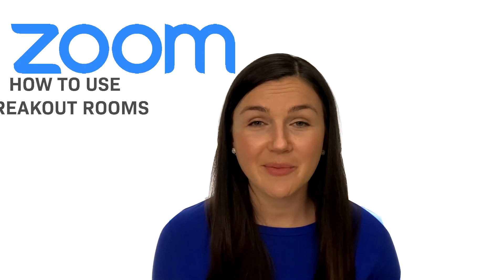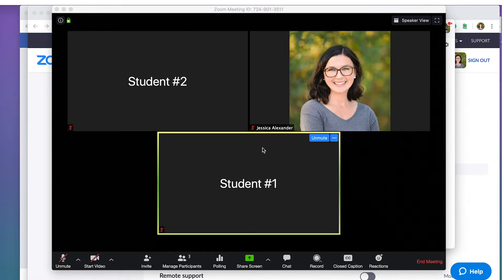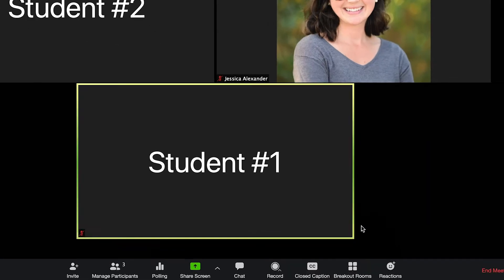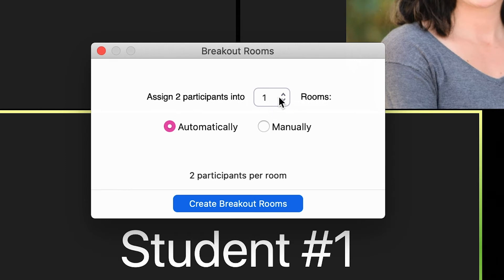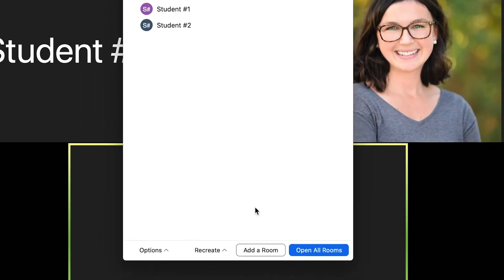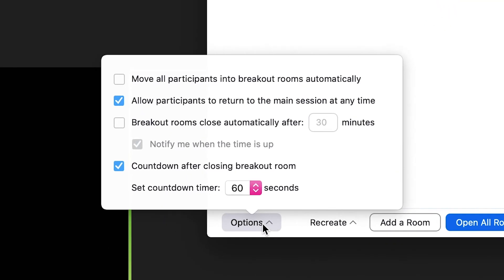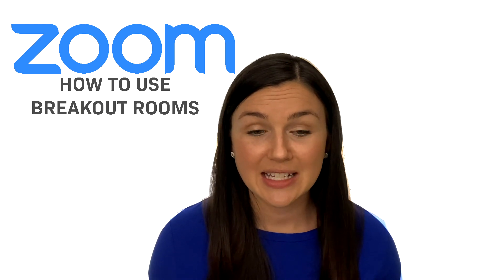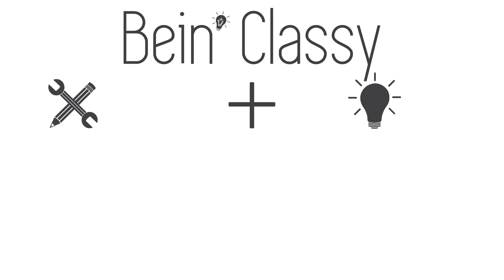Zoom: How To Do Breakout Rooms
The breakout room feature in Zoom is a great tool to help educators differentiate their instruction and allow students more time for peer to peer collaboration.  This video runs through the basic process of creating and operating breakout rooms in live Zoom sessions. Want to show your support and gratitude for this video?